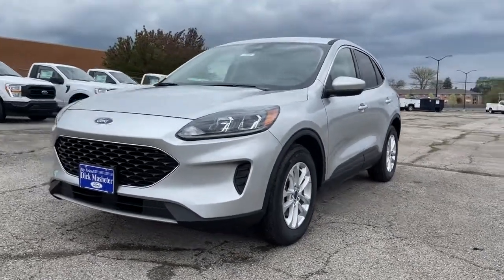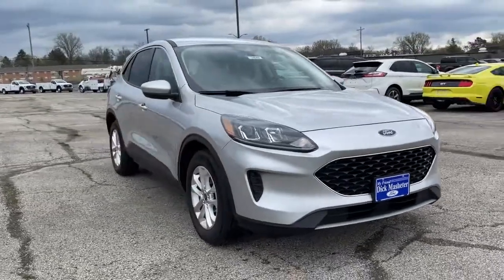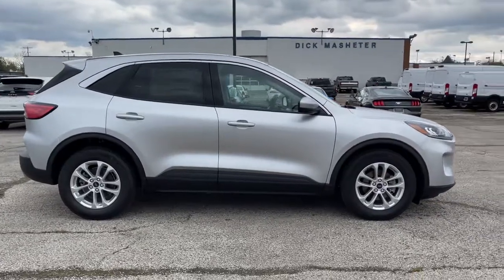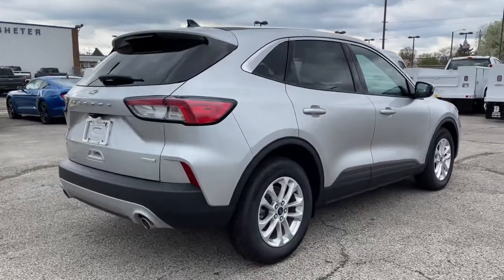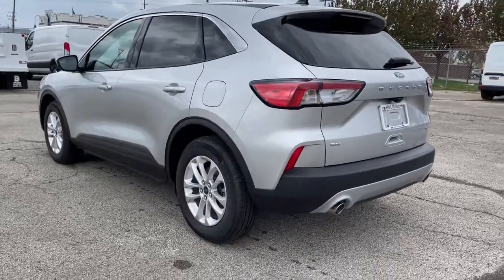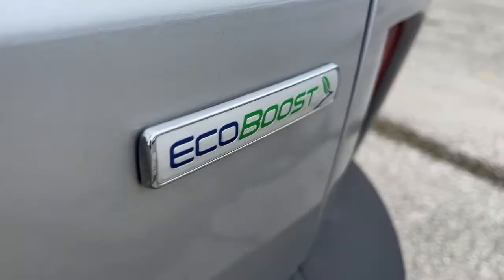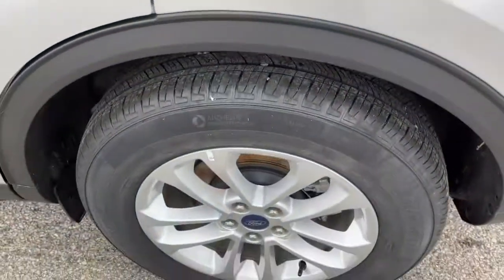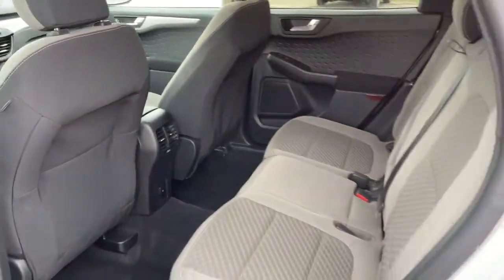2020 Ford Escape Columbus, Reynoldsburg, Westerville, Dayton, Springfield, OH 24649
Ingot Silver Metallic New 2020 Ford Escape available in Columbus, Ohio at Dick Masheter Ford. Servicing the Reynoldsburg, Westerville, Dayton, Springfield, OH area.
Used:
New:
2020 Ford Escape SE - Stock#: 24649 - VIN#: 1FMCU0G64LUA28792

*Please note this price is not available to other dealers or wholesalers. Residency restrictions apply.*
FORD CO-PILOT360 ASSIST -inc: Adaptive Cruise Control w/Stop-and-Go evasive steering assist Voice-Activated Touchscreen Navigation System pinch-to-zoom capability SiriusXM Traffic and Travel Link SiriusXM Traffic and Travel Link includes a five-year prepaid subscription SiriusXM audio and data services each require a subscription sold separately or as a package by Sirius XM Radio Inc If you decide to continue service after your trial the subscription plan you choose will automatically renew thereafter and you will be charged according to your chosen payment method at then-current rates Fees and taxes apply To cancel you must call SiriusXM at 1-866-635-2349 See SiriusXM Customer Agreement for complete terms All fees and programming subject to change Sirius XM and all related marks and logos are trademarks of Sirius XM Radio Inc,TRANSMISSION: 8-SPEED AUTOMATIC (STD),ENGINE: 1.5L ECOBOOST -inc: auto start-stop technology (STD),FRONT LICENSE PLATE BRACKET -inc: Standard in states requiring two license plates and optional to all others,INGOT SILVER METALLIC,Turbocharged,Front Wheel Drive,Power Steering,ABS,4-Wheel Disc Brakes,Brake Assist,Brake Actuated Limited Slip Differential,Aluminum Wheels,Tires - Front All-Season,Tires - Rear All-Season,Temporary Spare Tire,Heated Mirrors,Power Mirror(s),Rear Defrost,Intermittent Wipers,Variable Speed Intermittent Wipers,Privacy Glass,Rear Spoiler,Power Door Locks,Daytime Running Lights,Automatic Headlights,AM/FM Stereo,Satellite Radio,Requires Subscription,Steering Wheel Audio Controls,MP3 Player,Bluetooth Connection,Telematics,Auxiliary Audio Input,Smart Device Integration,Requires Subscription,Pass-Through Rear Seat,Rear Bench Seat,Adjustable Steering Wheel,Trip Computer,Power Windows,Keyless Entry,Power Door Locks,Keyless Entry,Power Door Locks,Keyless Start,Remote Engine Start,WiFi Hotspot,Requires Subscription,Cruise Control,Climate Control,A/C,Power Driver Seat,Cloth Seats,Bucket Seats,Heated Front Seat(s),Driver Adjustable Lumbar,Driver Vanity Mirror,Passenger Vanity Mirror,Driver Illuminated Vanity Mirror,Passenger Illuminated Visor Mirror,Floor Mats,Power Windows,Power Door Locks,Trip Computer,Engine Immobilizer,Traction Control,Stability Control,Traction Control,Front Side Air Bag,Blind Spot Monitor,Cross-Traffic Alert,Lane Departure Warning,Lane Keeping Assist,Lane Departure Warning,Tire Pressure Monitor,Driver Air Bag,Passenger Air Bag,Front Head Air Bag,Rear Head Air Bag,Passenger Air Bag Sensor,Knee Air Bag,Driver Restriction Features,Child Safety Locks,Back-Up Camera